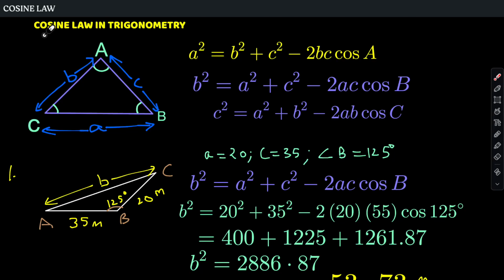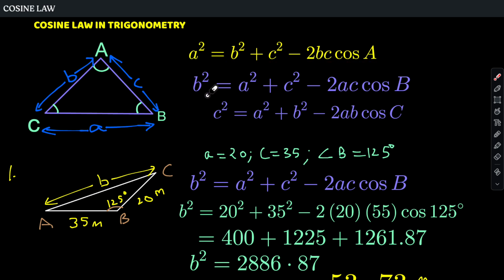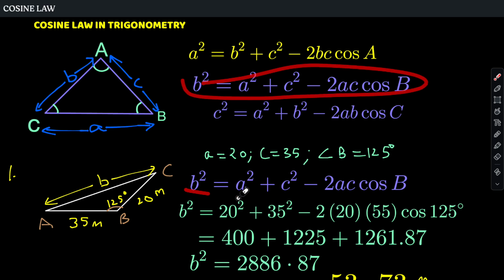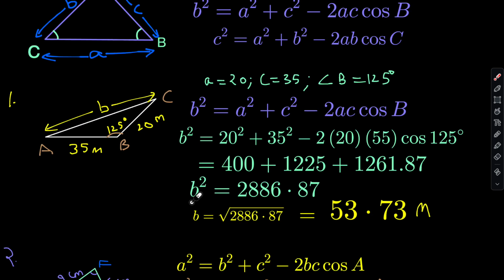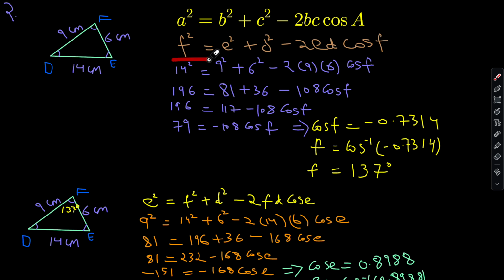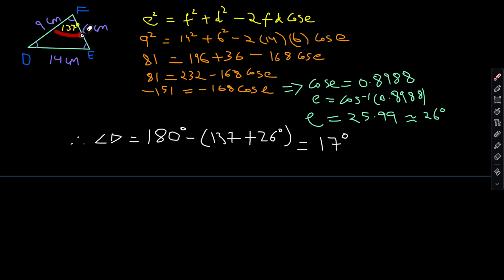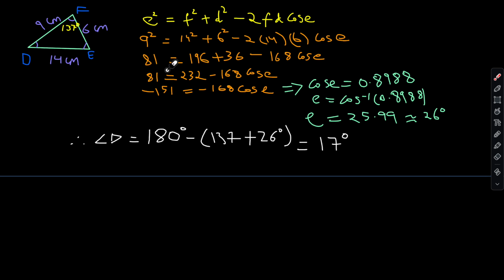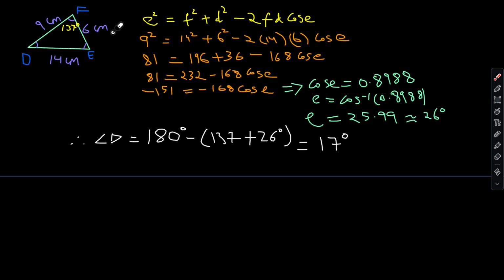HOW TO APPLY COSINE LAW? | EASY WAY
In this lecture, I will review the Cosine Law and solve a few questions using it.